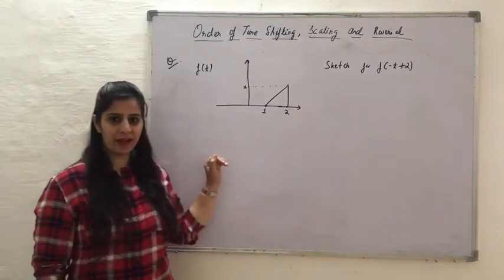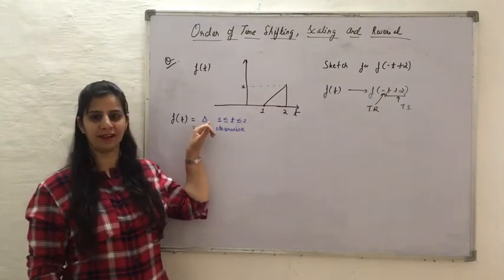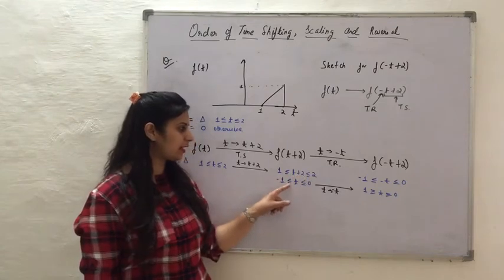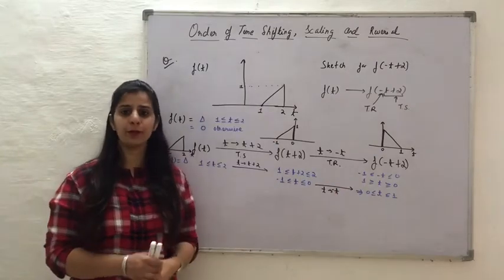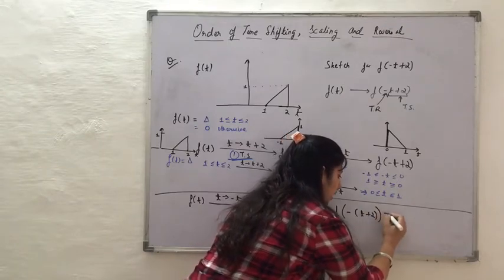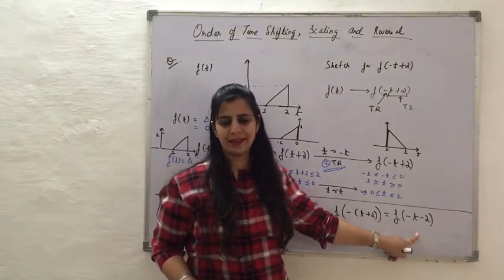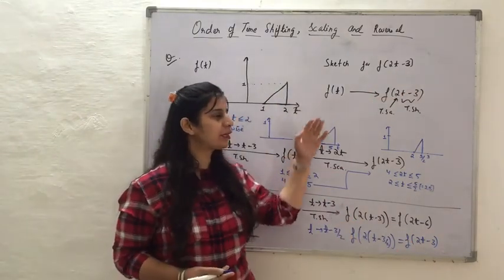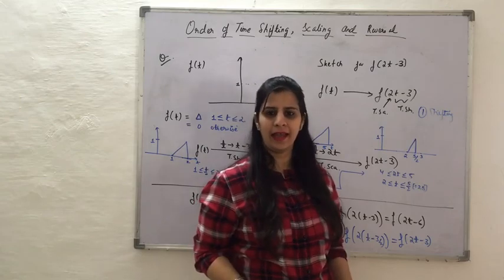Order of Time Shifitng, scaling and reversal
The video is regarding "Do we need to follow any order while applying these operations when more than one operation is to be applied"

The link for how Time scaling, Time shifting and Time reversal is performed in a generalised manner is: